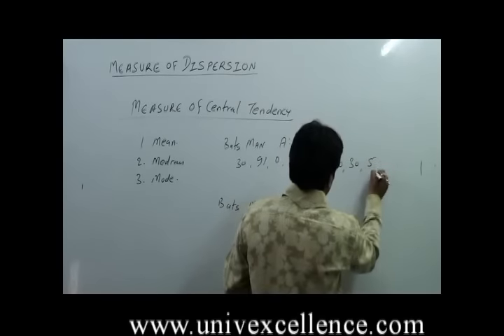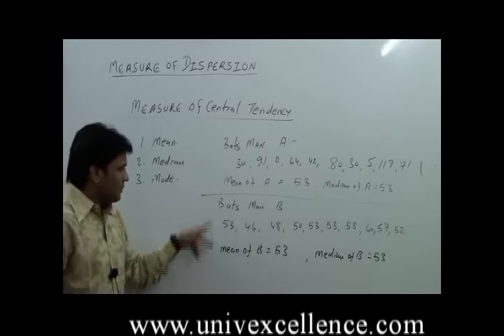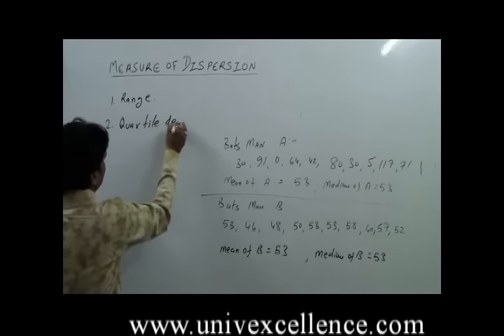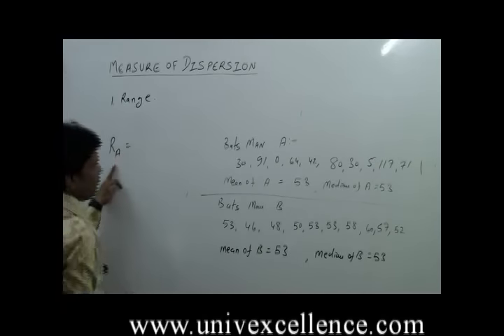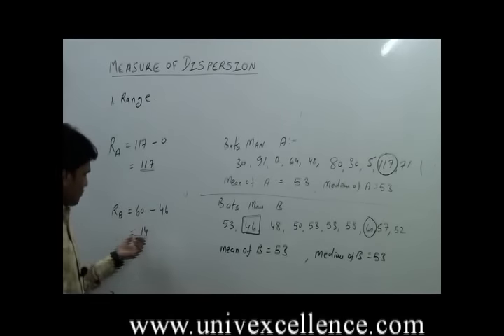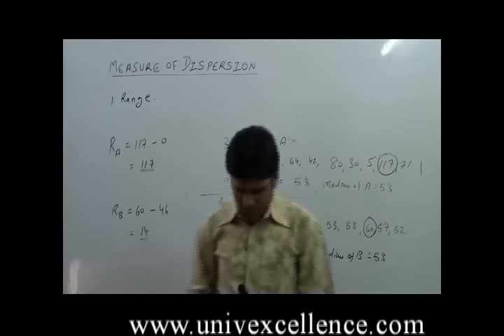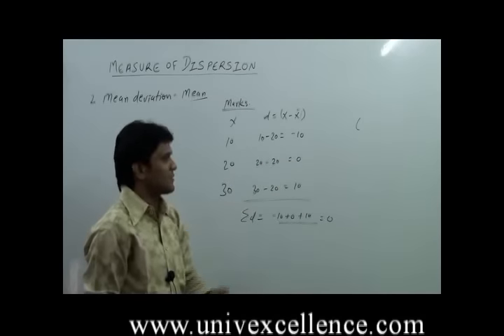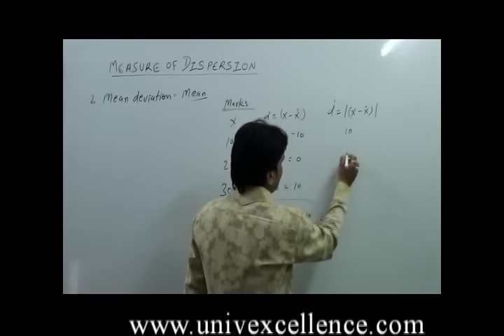Class 11 Math Statistics English Medium Video Lecture Duration 15 Minutes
Bhagatsir provides Video Lectures in Apni Bhasha. This Video covers Class XI Math Statistics covering Topic Statistics. Developed with Images, Smart Art and Learning Techniques it offers easy remembering Avdhan Science to students.
Statistics - Mathematics
CBSE , NCERT Syllabus

Video Lectures: This is a unique facility in itself to provide education in remote areas and villages where due to shortage of teachers and staff, students are devoid of educational facilities. In this facility a user can view live recorded video of Expert Teachers who are unavailable at remote areas and learn from experts as if they were teaching in Live Class Room. With this facility, we will achieve our mission of ""Quality Education for all, anywhere anytime""."